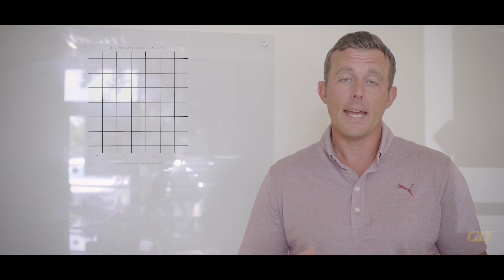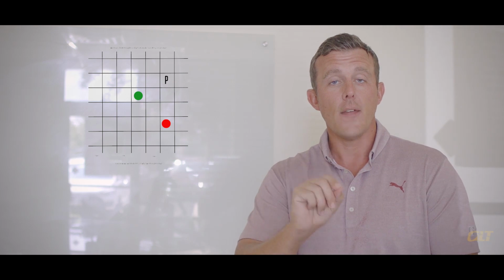Metacognition - Golf's mental game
Metacognition- awareness and understanding of our own thought process

In the previous section, we introduced the process of OSVEA. Now, we dive deeper. In order for this metacognition section to really take hold, we have to assume students have developed awareness and are able to begin the process of building OSVEA.

This is when we really start getting to the fun, nitty gritty of the course. Make sure you have your popcorn handy.

Available Download 1 - A student summary of the module

Available Download 2 - Thought Tracker

Bonus Reading Download - The 5 A model